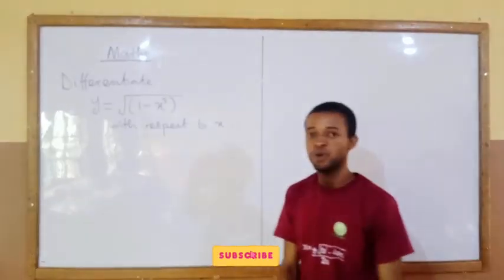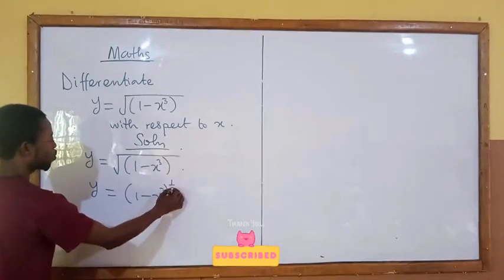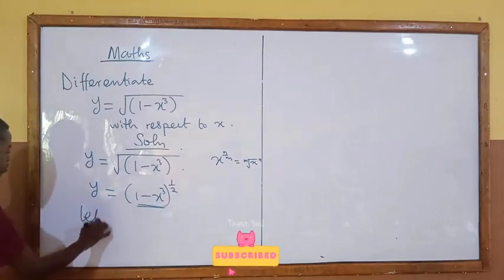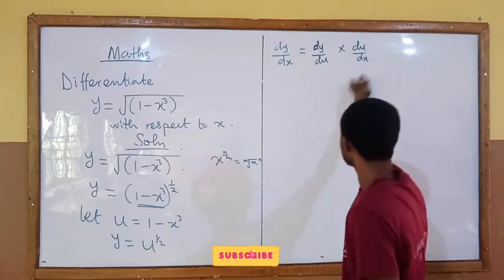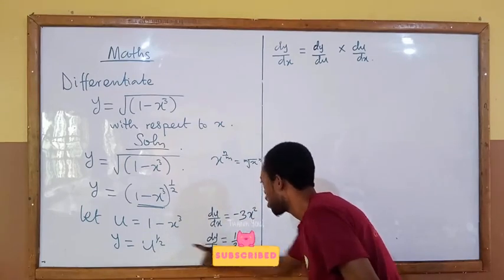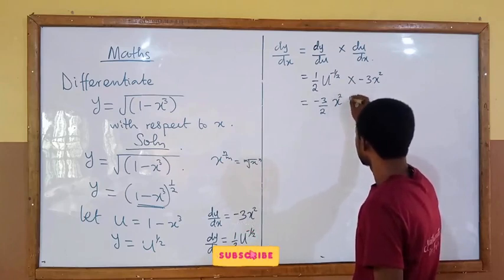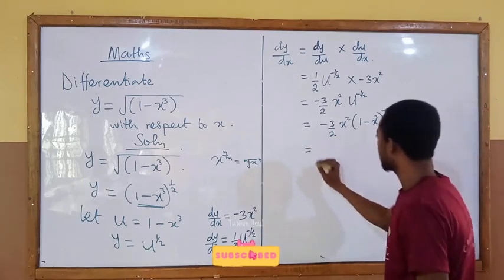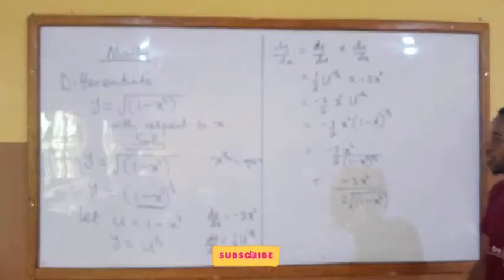How to solve function of a function questions in differential calculus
How to solve questions on function of a function using chain rule in differential calculus@RenosMasterClass